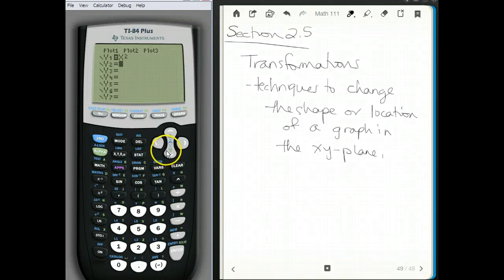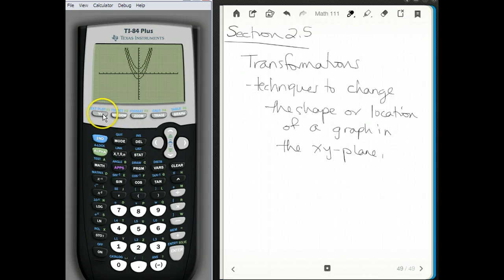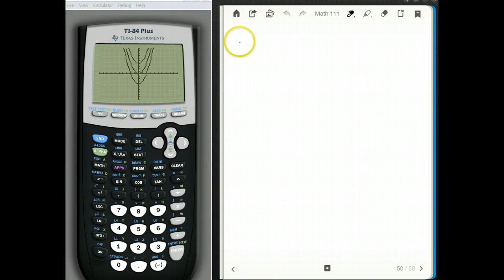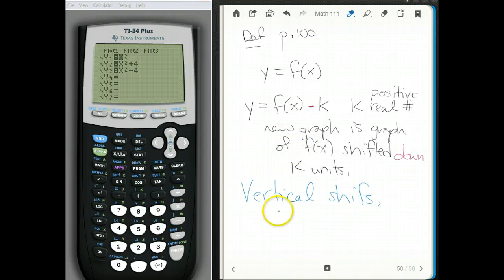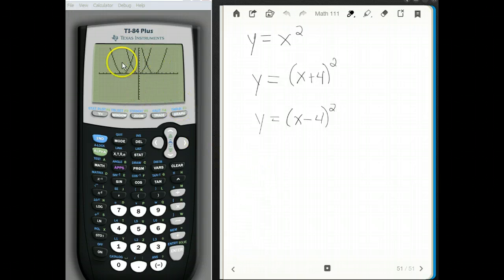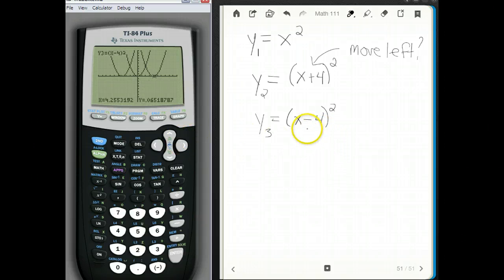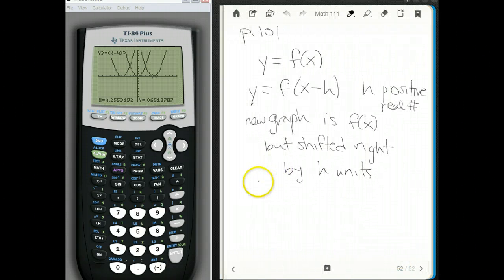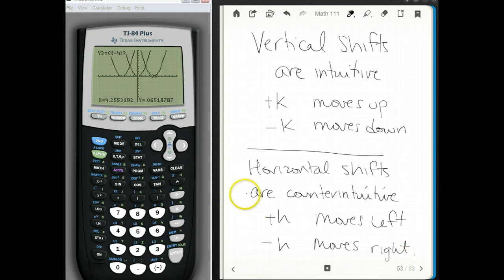111 Section 2.5 Video A